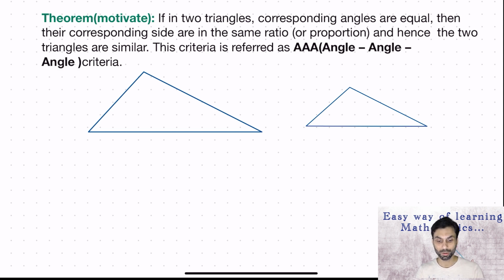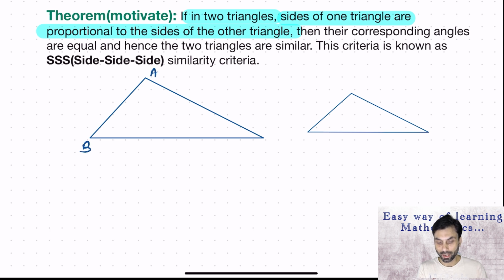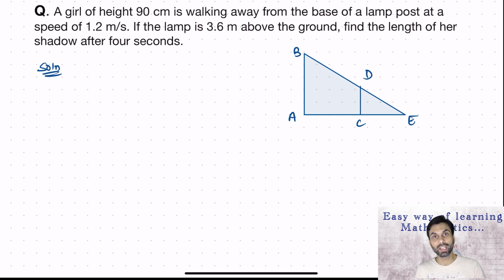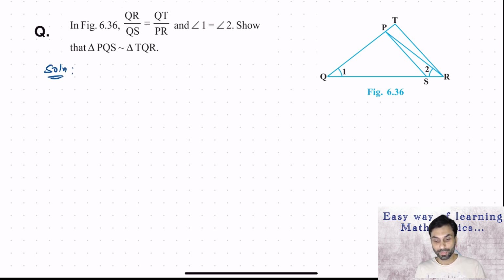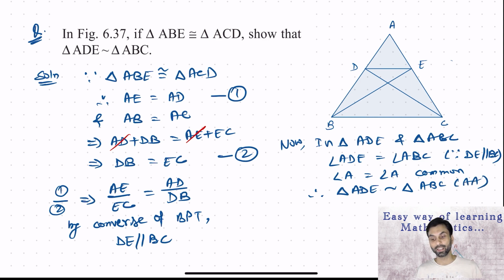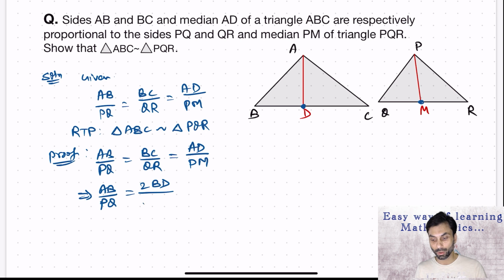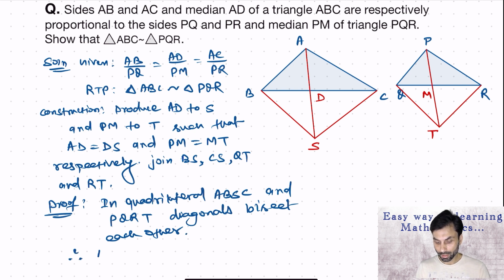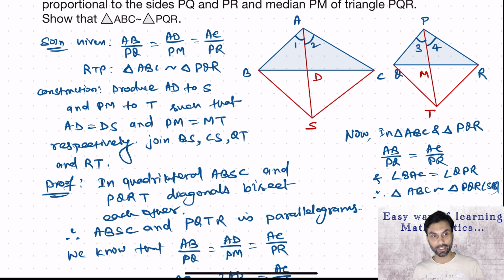TRIANGLES | CLASS 10 | CHAPTER 6 | SIMILARITY CRITERIA OF TRIANGLES | MATHEMATICS | PART 2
Based on updated NCERT Syllabus | Basics | Similarity Criteria of Triangles | Theory | Concepts | Problems | Board Quick Revision |